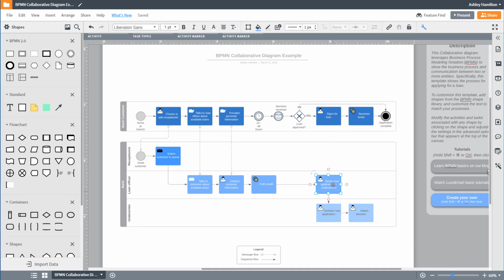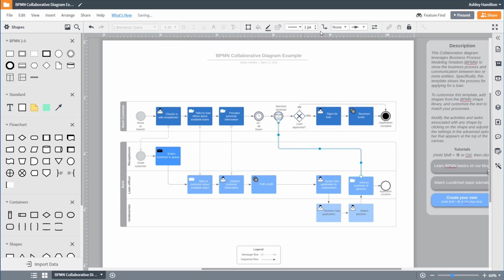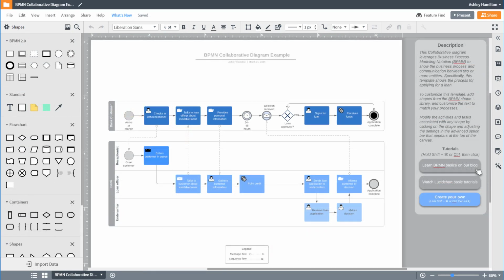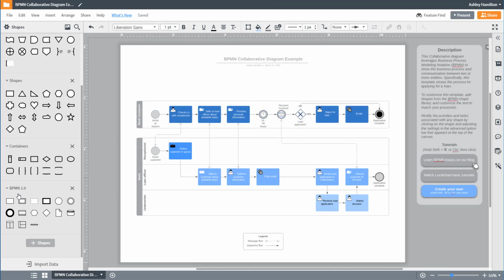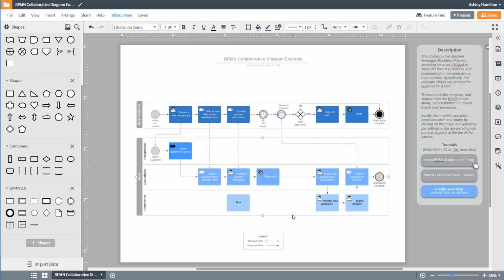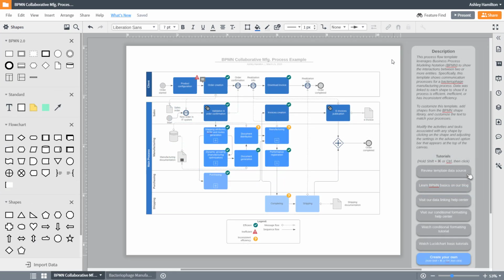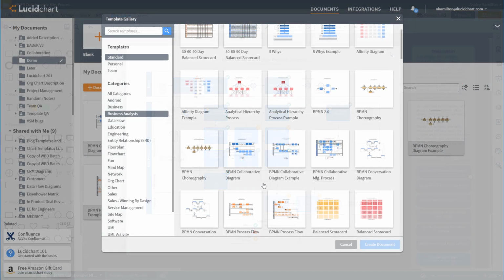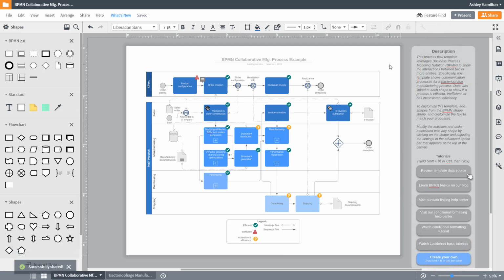Lucidchart Tutorial - How to use BPMN 2.0 templates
After watching this video, you will know how to Lucidchart to create your own BPMN 2.0 diagrams. This will help you model your business activities and communicate clearly to all stakeholders.

Business process model and notation, or BPMN, is a flow chart method that models the steps of a planned business process.

Business analysts, process participants, managers, and technical developers commonly use BPMN diagrams to document a sequence of business activities using a common language that can be understood by all stakeholders. Instead of documenting your process on whiteboards or on paper, use Lucidchart to create a BPMN diagram that is easily shareable and editable across different teams.